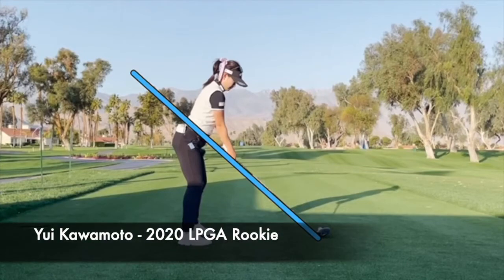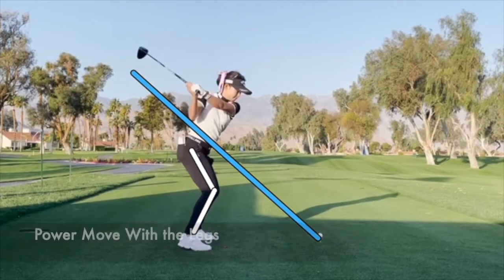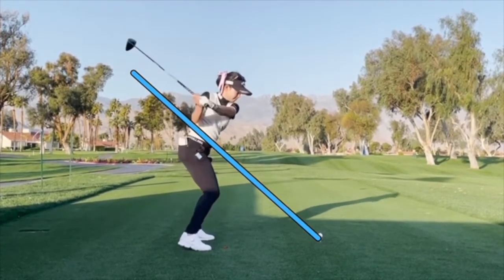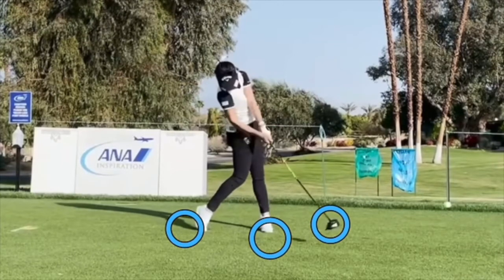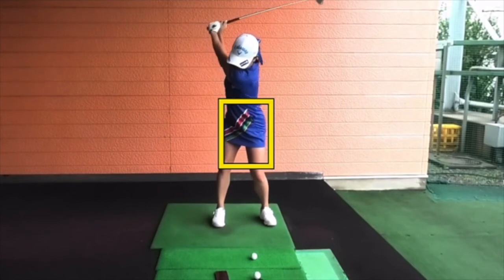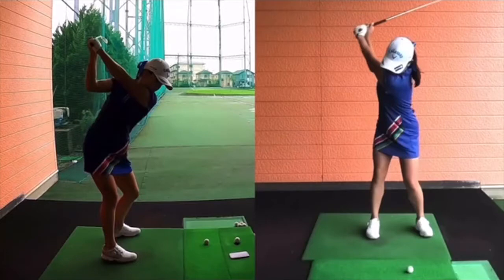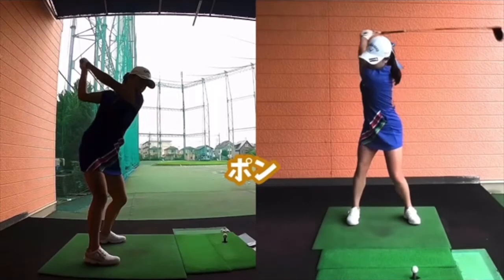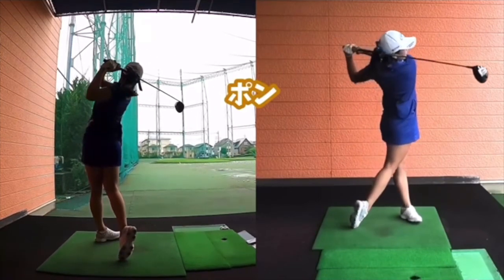Yui Kawamoto Golf Swing 河本 結 ( Analysis 2021 )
In this video we take a look at the swing of Japan LPGA and LPGA rising star Yui Kawamoto.  She has one of the best swings in professional golf and has an amazing career ahead of her.  She has incredible golf swing knowledge and is able to put that knowledge to use on the professional level.  Watch this video to see an incredibly good swing.  Perfect plane, perfect club face, look out LPGA Tour!

Scottsdale, AZ

Teaching Professional

10 + Years Coaching in the PGA Tour

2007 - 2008 Desert Chapter of the PGA, Teacher of The Year

2 Guest appearances on Golf Channel's Academy Live